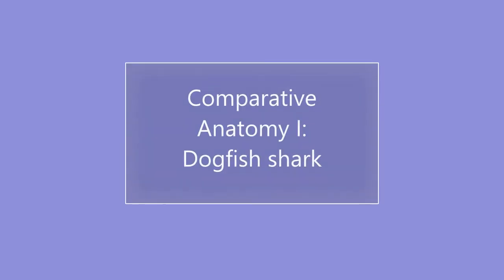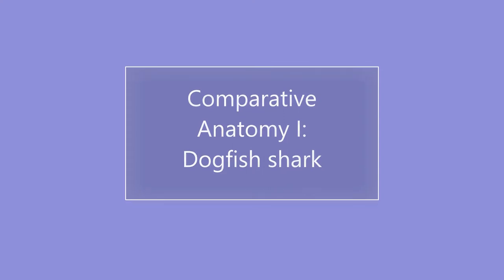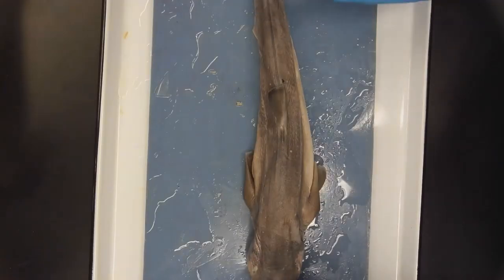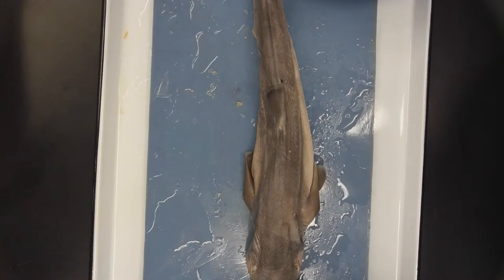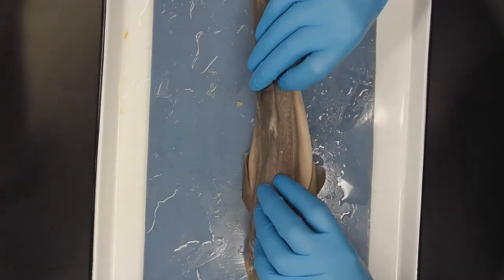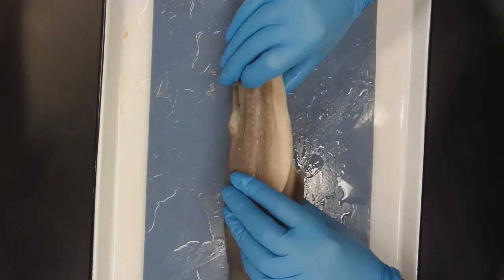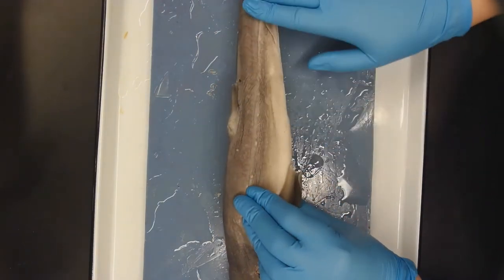Dogfish shark dissection